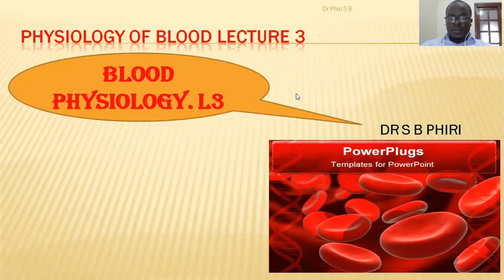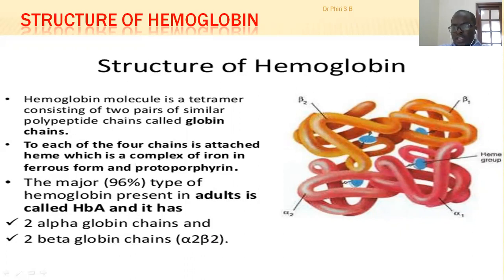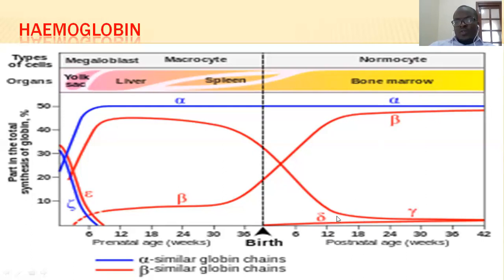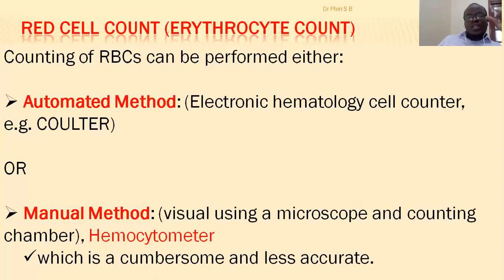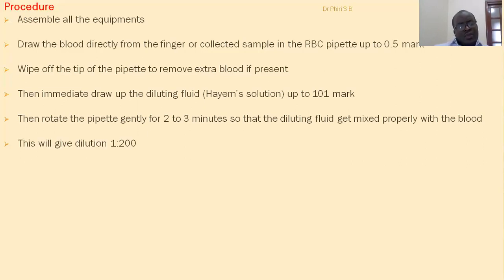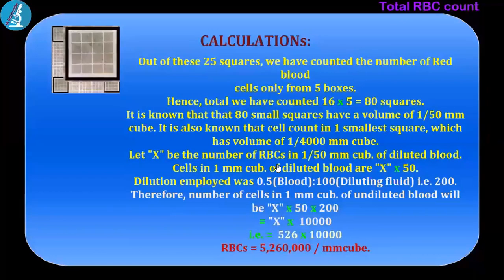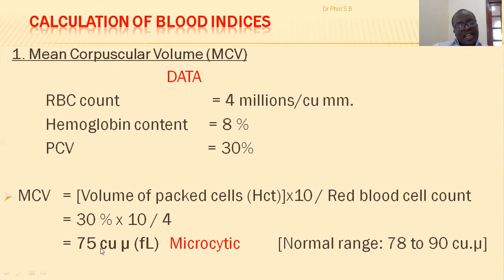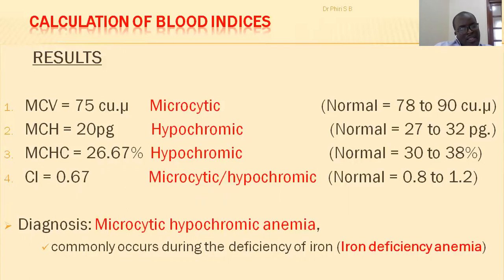Blood physiology lecture 3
Lecture on functions of red blood cells, red cell count and blood indices